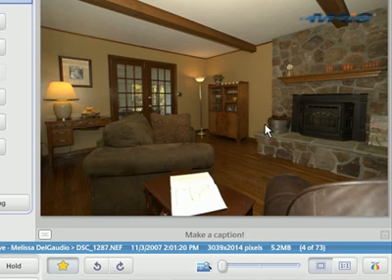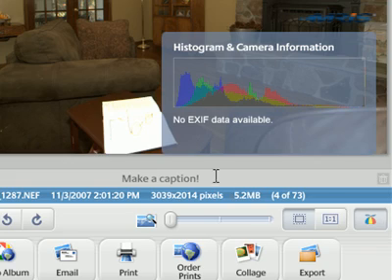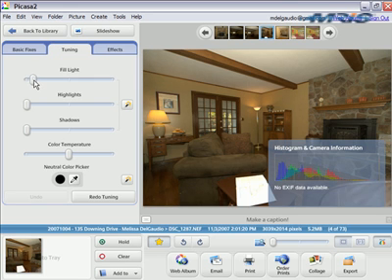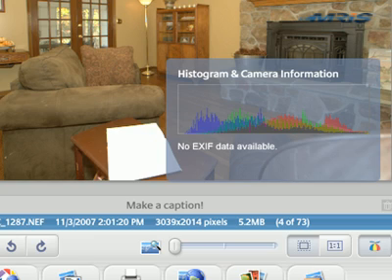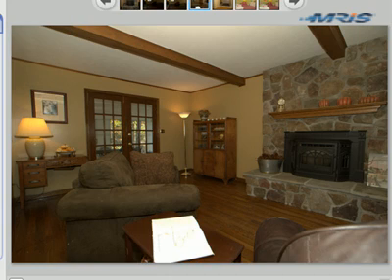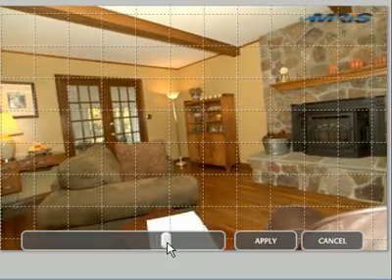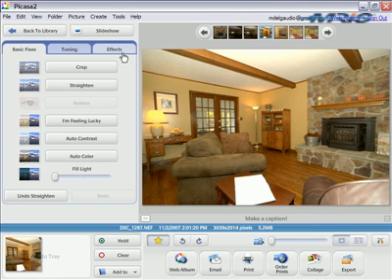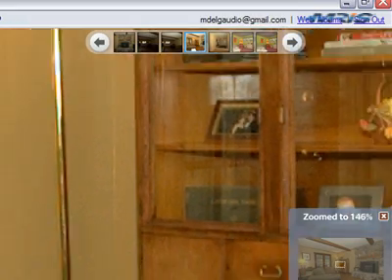Perfecting Your Listings Photos - Editing your photos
Thin this video we use Picasa to make some basic fixes to your property photos. Using a sample photo we'll see how to make sure the exposure is correct (thright amount of light and dark), we'll straighten the photo, and sharpen it to bring out the detail.